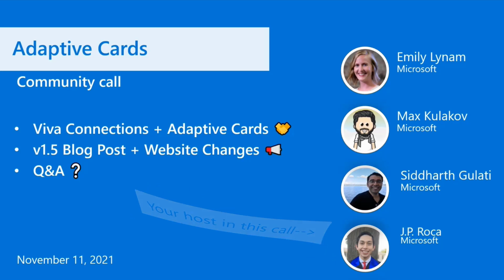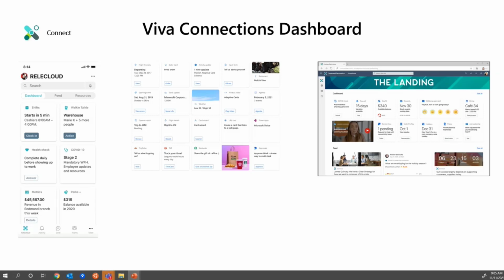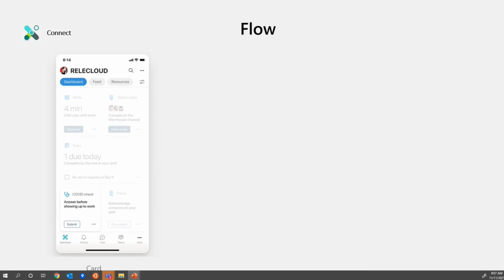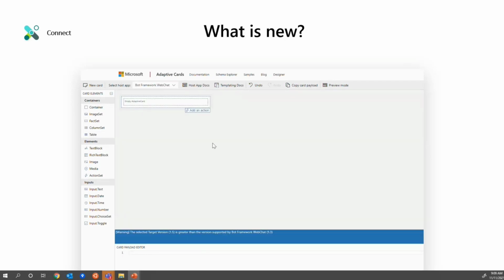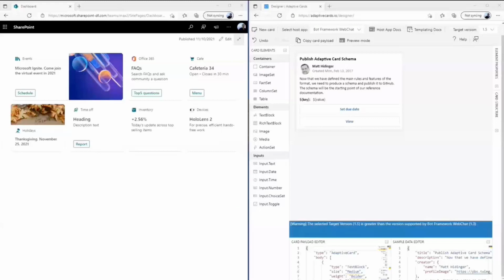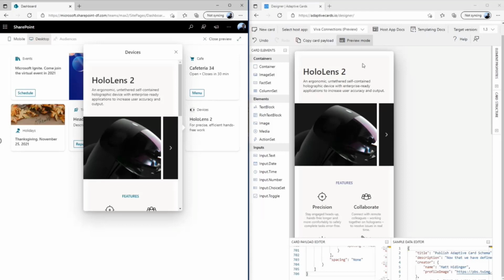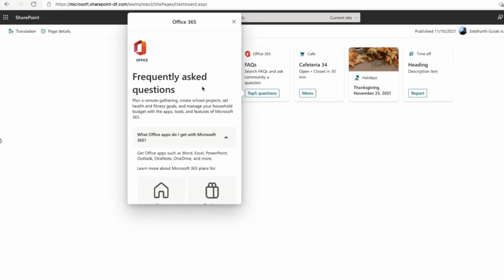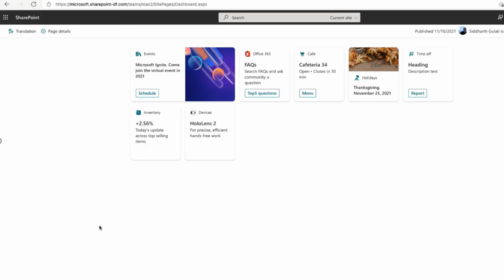Adaptive Cards community call – November 2021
The following topics are covered in this month’s community call: Viva Connections + Adaptive Cards (Dashboard overview, 6 different Quick View card layouts, and comparing card renderings from Designer and Dashboard) Emily Lynam (Microsoft), Max Kulakov (Microsoft), and Siddharth Gulati (Microsoft), v1.5 Blog Post + Website Changes (feature details in latest blog post and v1.5 features added to Designer) - J.P. Roca (Microsoft) and Q&A – members of the Developer and PM teams fielded questions on a host of topics for the last 25 minutes on this call.   This call was hosted by J.P. Roca (Microsoft) | @jpthepm.  Recorded on November 11, 2021.

• Next call – December 9th at 09:00am PST